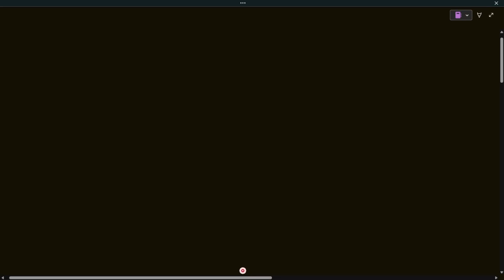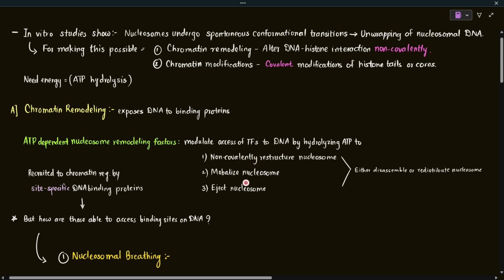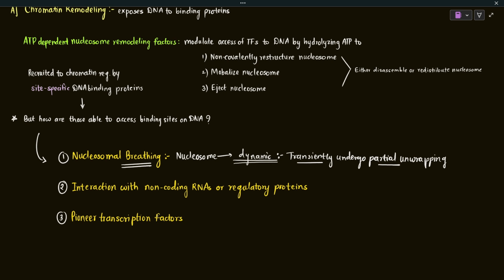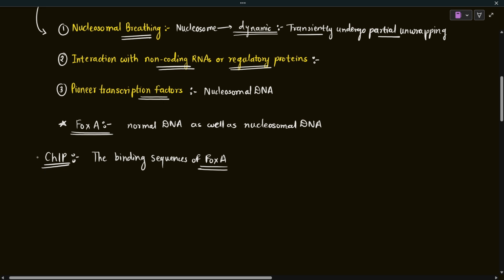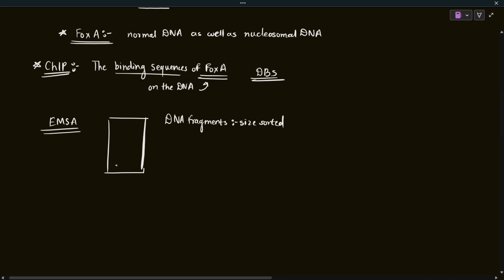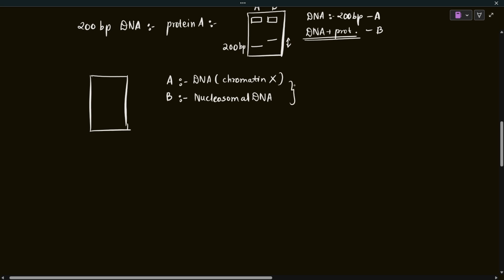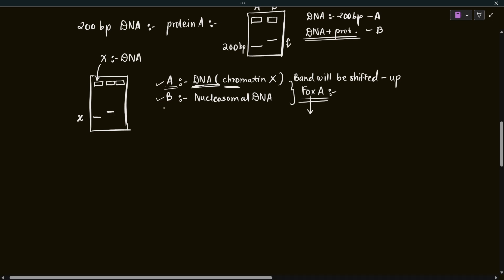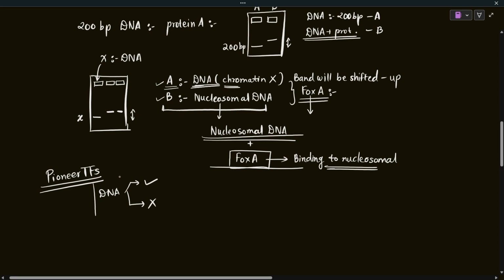Chromatin Remodeling complexes Part 2 | Epigenetics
This is a continuation of the previous video.